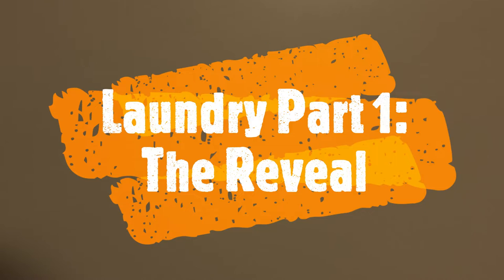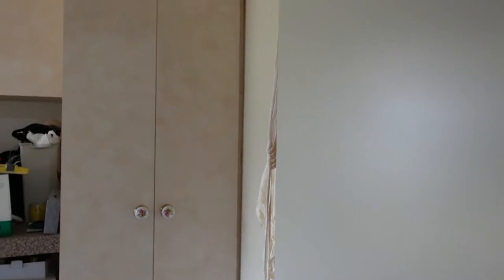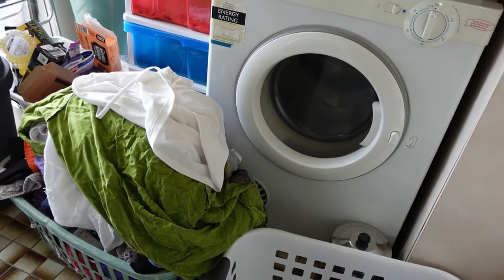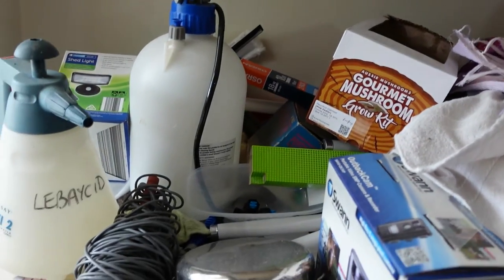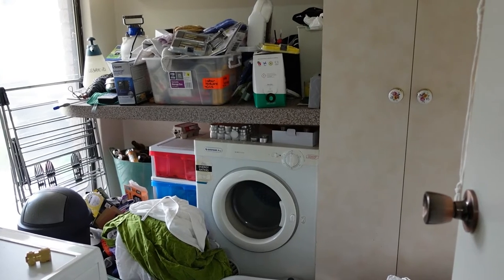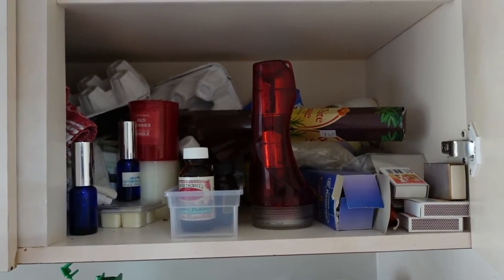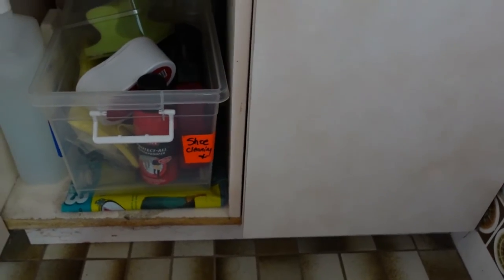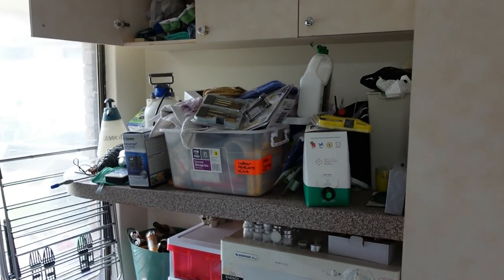Declutter and tidy: Laundry part 1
Ok, I'm about to reveal something *very* embarrassing - my house is the opposite of tidy. BUT I'm trying to change that.

Here's how my laundry looks now - like a bomb hit.

If mess triggers you then don't watch this!